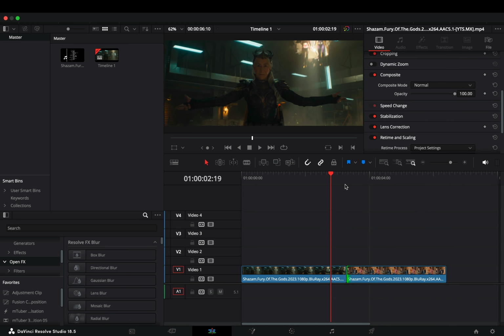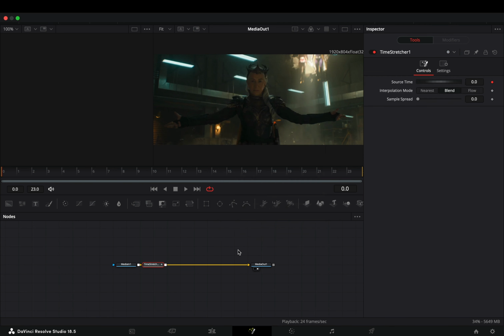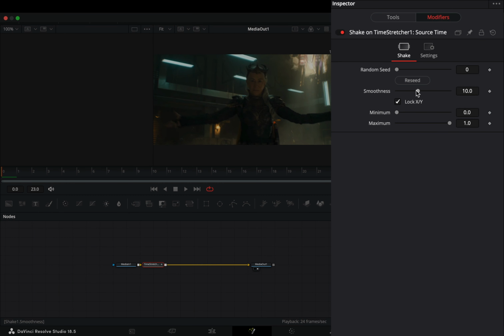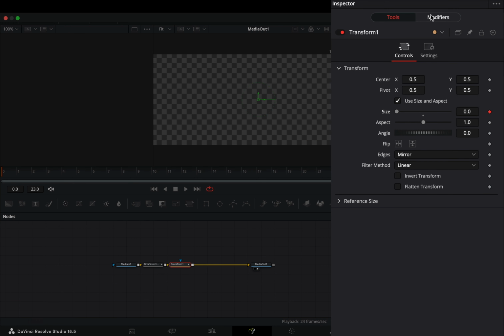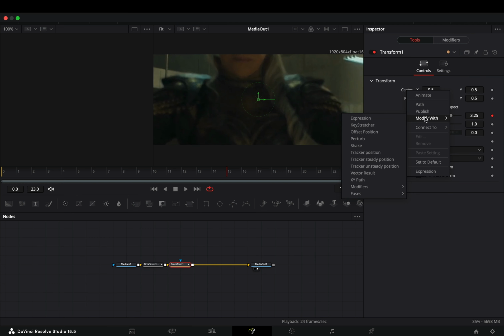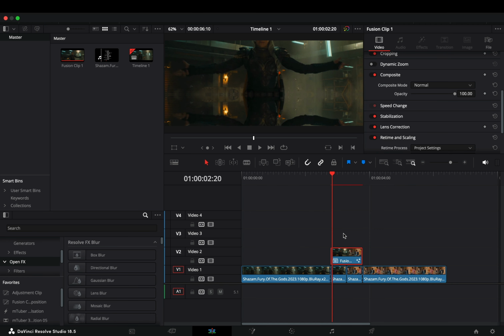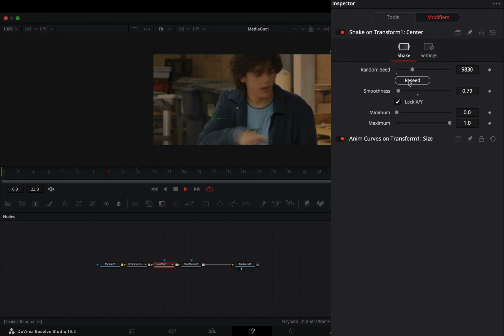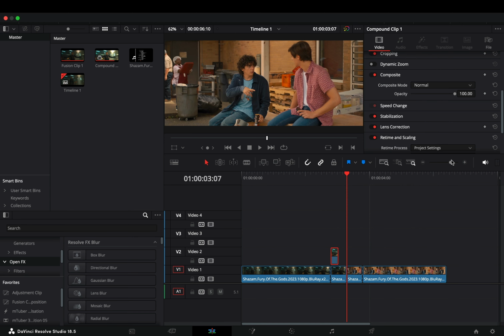Lazy Transition #4 | Random Shake | DaVinci Resolve 18.5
Just another lazy transition in davinci resolve fusion page

you can send them here :

BTC : 1Ecg6F8UnFHnVxsKhbkecqtge11vBhqS5
ETH : 0xB643C1C8B6C75bcB3426F40f8514CB89Fc294abC